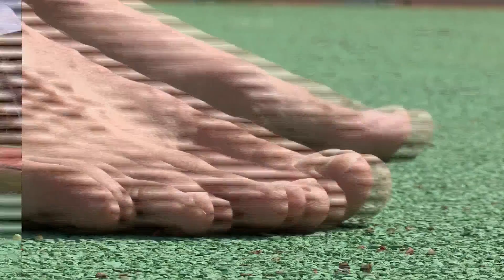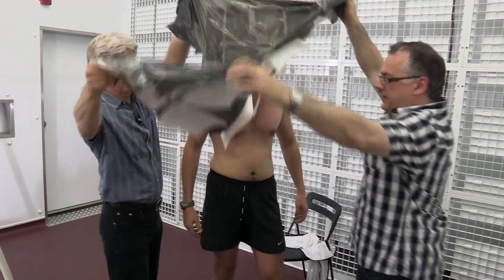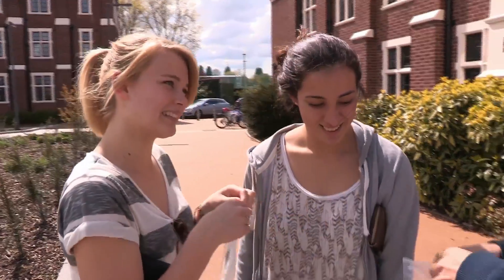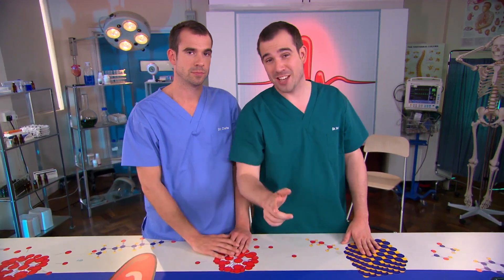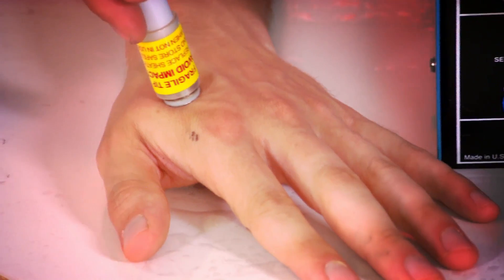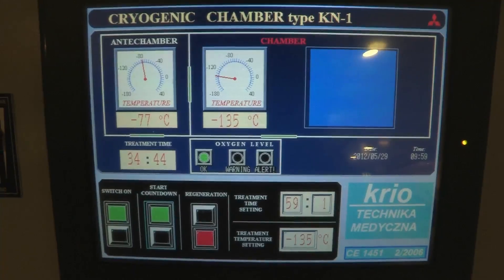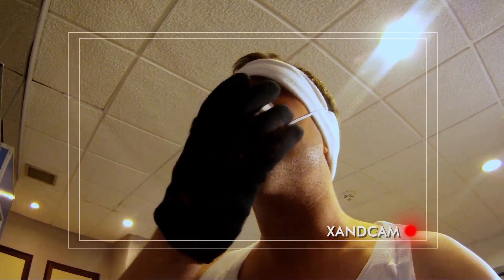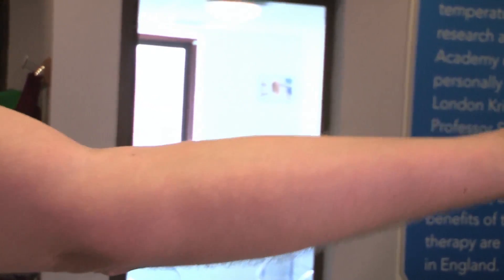Operation Ouch - Temperature Regulation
Watch this amazing science video on how your body regulates temperature!